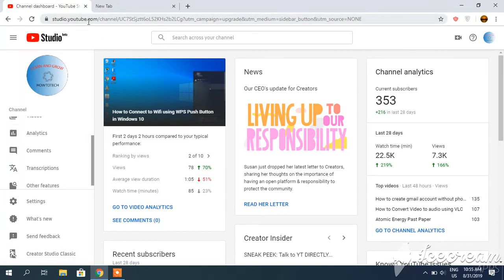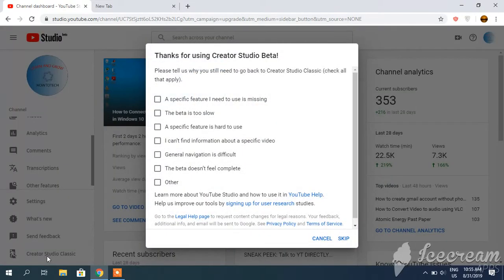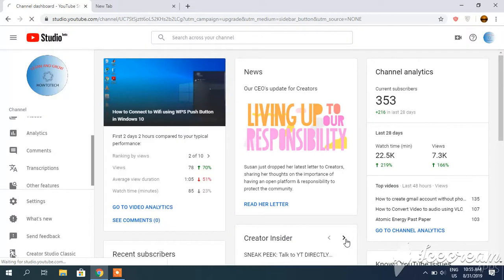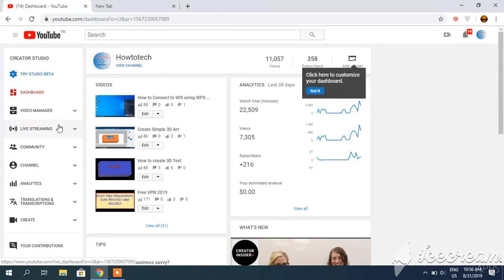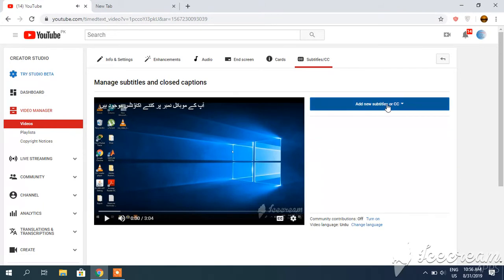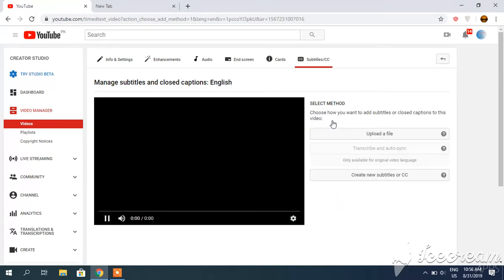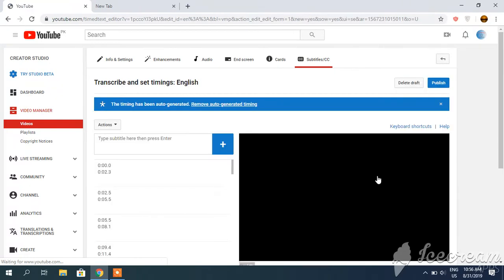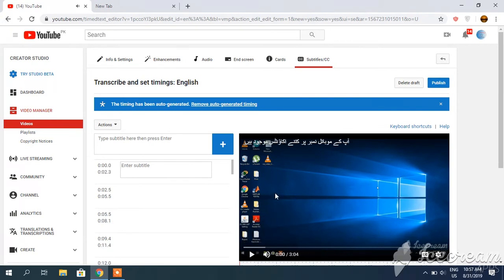How to add subtitles to youtube video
I have describe how to add subtitles to youtube videos.